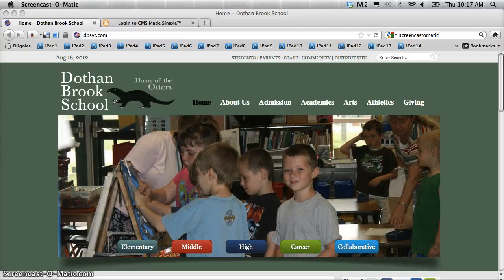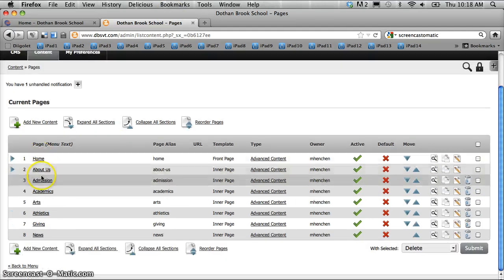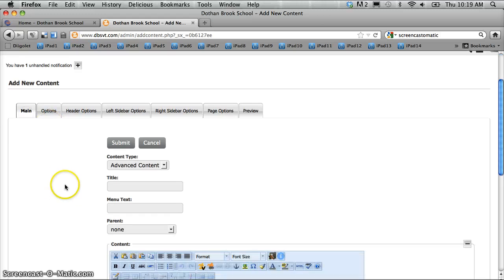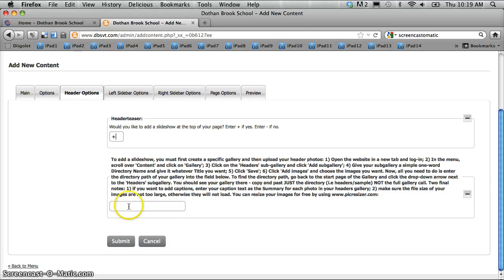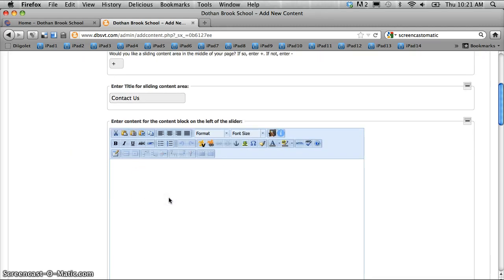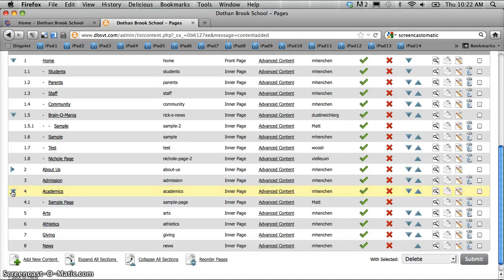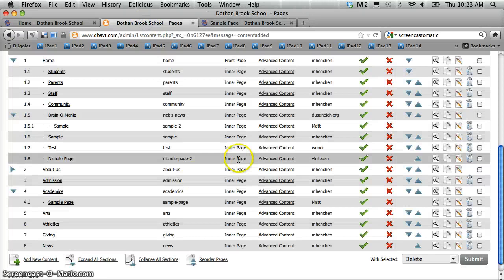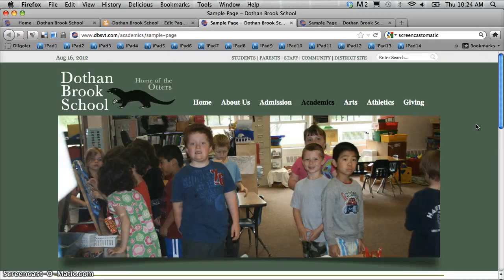How to Add a Page to CMSMS Site